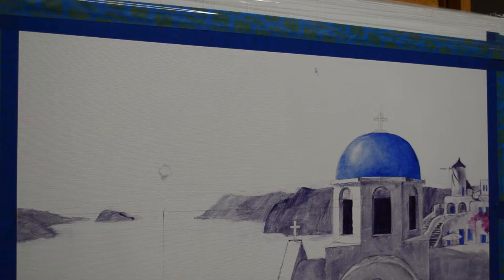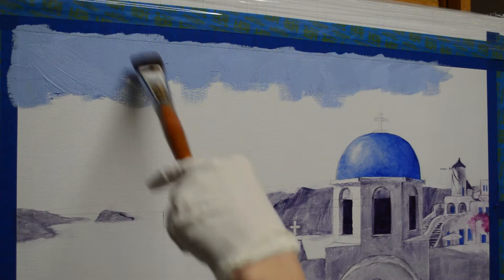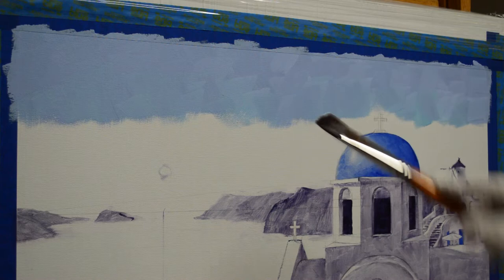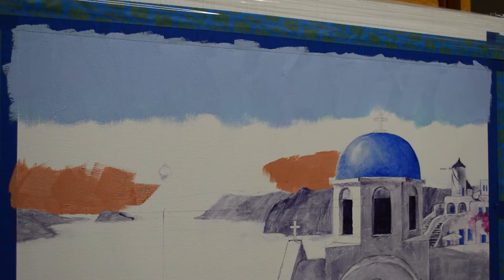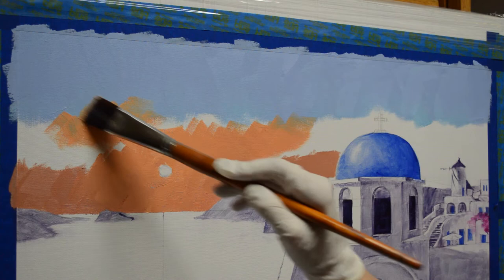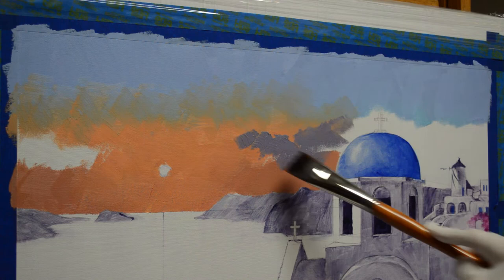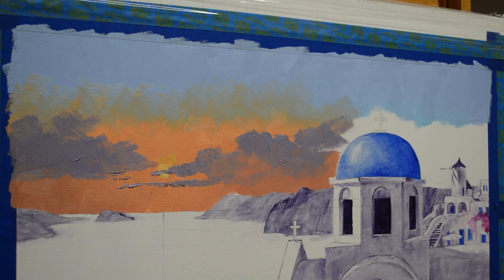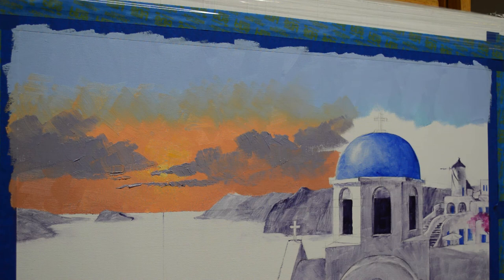SENKARIK - INVITATION TO RETURN: Part 1 - Painting the Sunset Sky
Senkarik shows how she paints a Sunset Sky in Santorini, Greece. If you'd like to see more of the step by step process on this painting please visit Mikki Senkarik's Blog: